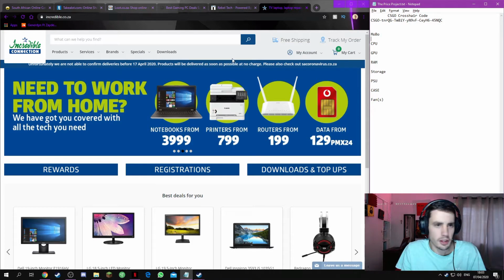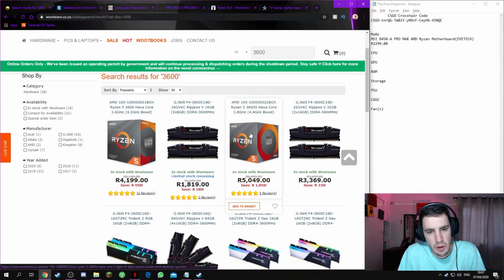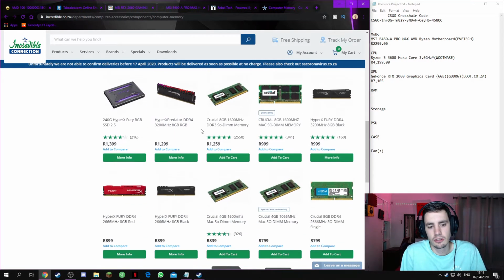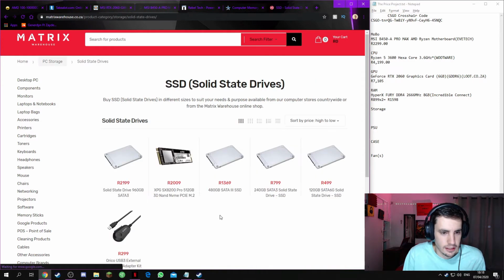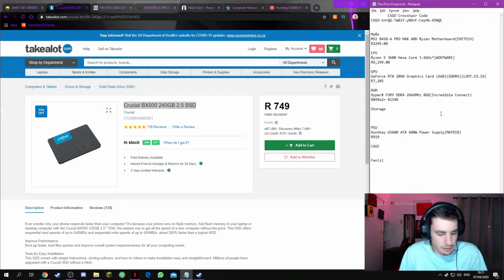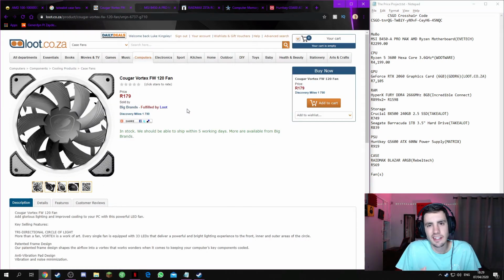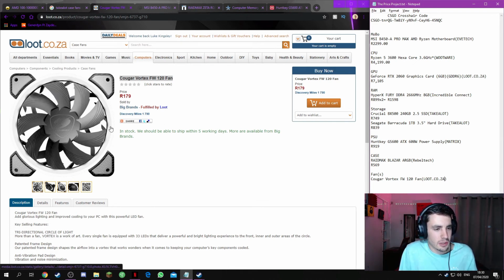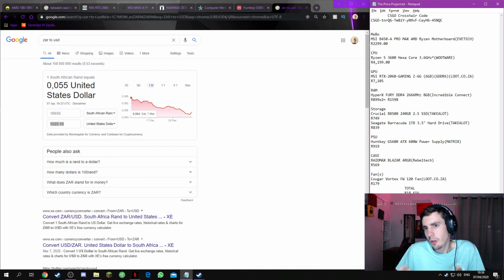How lockdown Will Affect Computer Prices (Part 1)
With many people turning to game during lockdown or quarantine and many countries going into lockdown, economies are starting to decline which impacts the price of computer components especially as more people are wanting to use computers at home to work or game but it's harder to source components when the borders are closed due to lockdowns.
What is the cost of a gaming PC during this period and how will Covid-19 affect computer prices in the coming weeks?

Be sure to tell me what you think with a like or dislike, Also leaving a comment is also a much appreciated thing to do.

Music in this video was sourced from Stream Beats By Harris Heller.